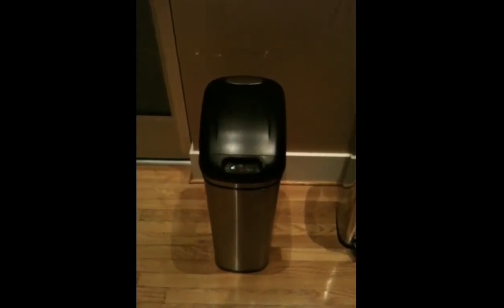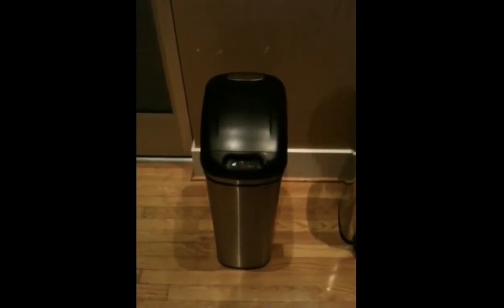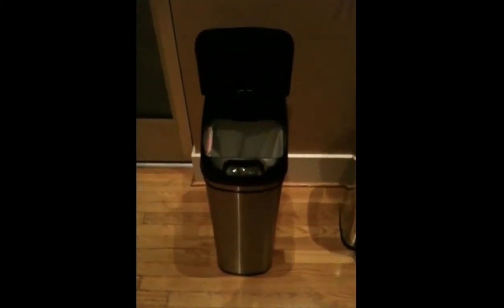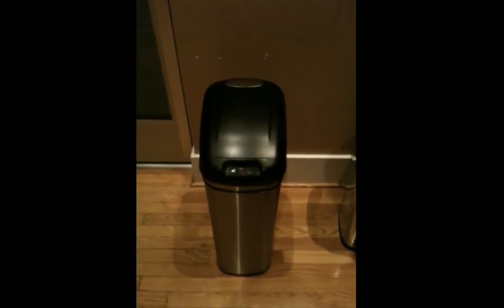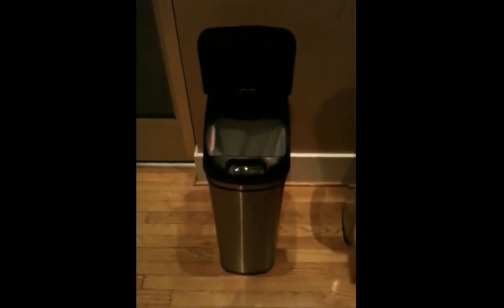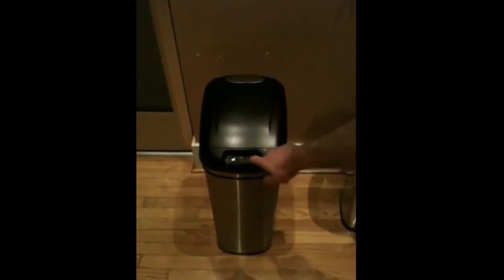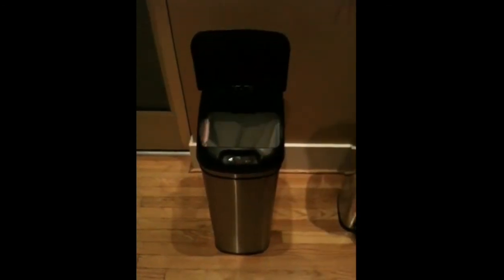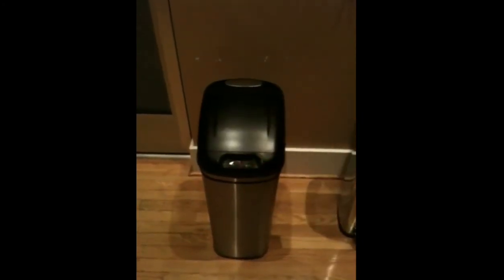iTouchless 13 Gallon Trash Can Demo Video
This 13 Gallon (49 Liter) Touchless Sensor Trash Can is our most well-known model. The unit uses the most sophisticated infrared sensor innovation for quick and correct lid opening and closing. The 13 Gallon Stainless Steel Sensor Trash Can contains a pre-installed Carbon Filter manufactured to remove bad smells.

Advantages:
- Touch free sensor process
- With the new Reflx™ quick open technology, during Lid closing, the unit will automatically open again if items are detected in Sensor Zone
- 13 gallon capacity fits any average kitchen trash bag
- big lid opening
- Stainless steel can body for long lasting, effortless cleaning
- integrated natural carbon deodorizer to remove odors